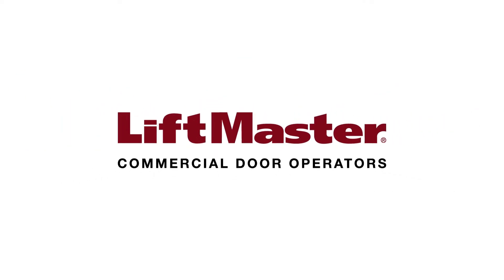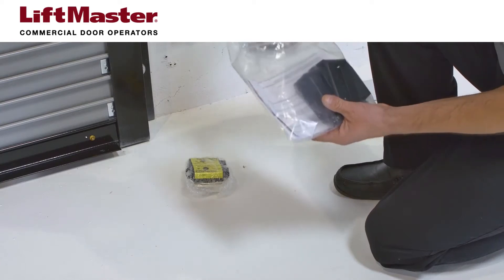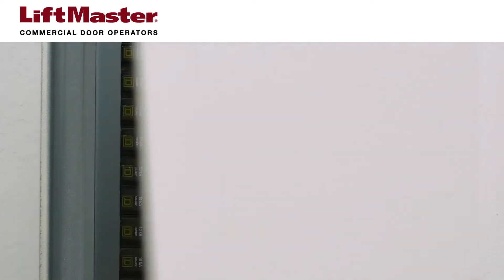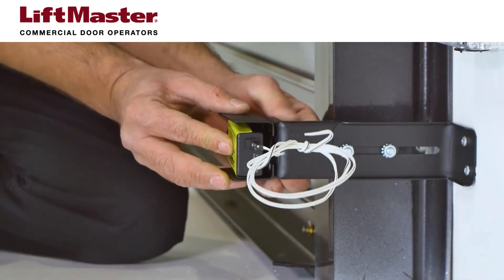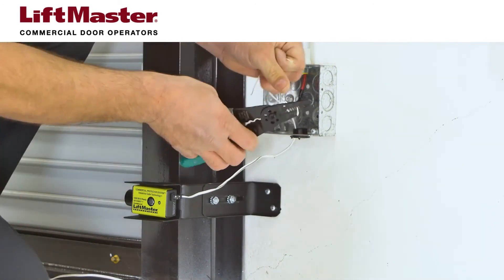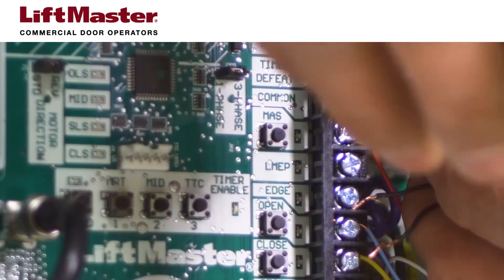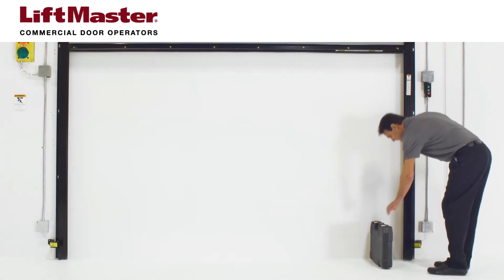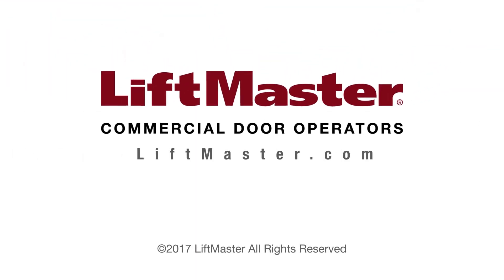How to Install and Align Photoelectric Sensors on a Logic 5 0 Commercial Door Operator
LiftMaster’s Industrial Photo Eyes CPS-UN4 provides primary monitored entrapment protection for LiftMaster’s Commercial Door Operators.

The heavy-duty polycarbonate housings resist water/dust/dirt intrusion and are suitable for indoor or outdoor applications. These photoelectric eyes and edge sensor models are UL/cUL Listed for use with all LiftMaster Commercial Door Operators.